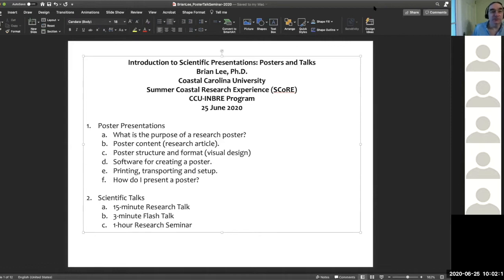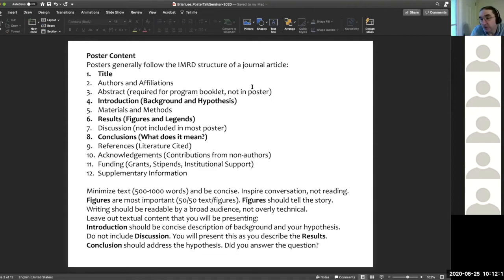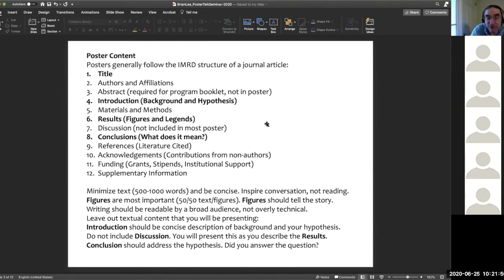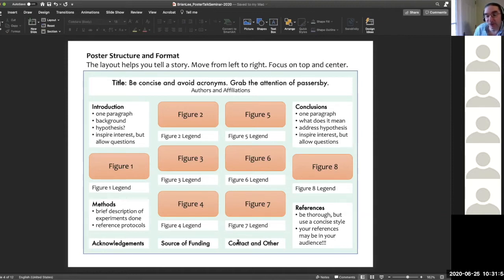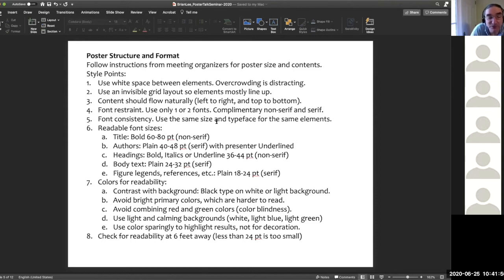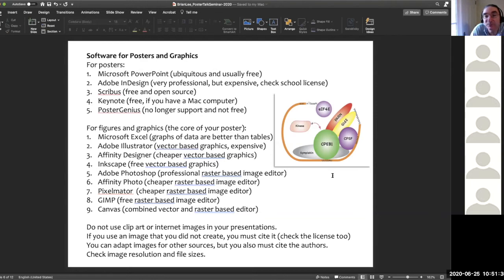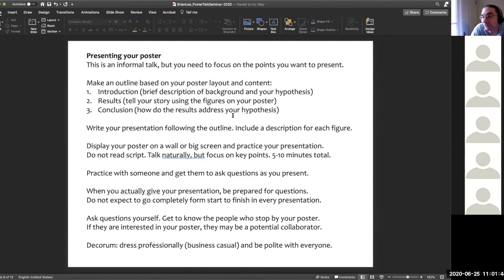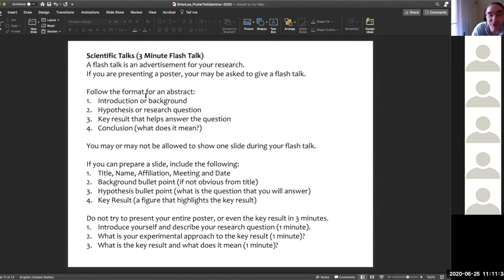Introduction to Scientific Presentations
This video Dr. Brian Lee discusses how to prepare and give various types of scientific presentations